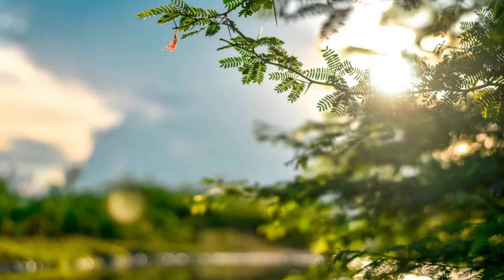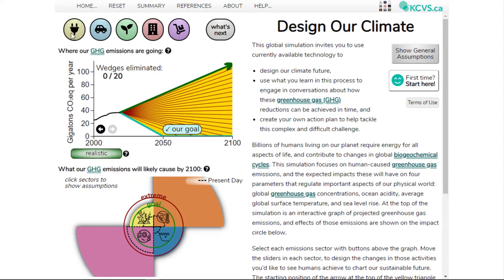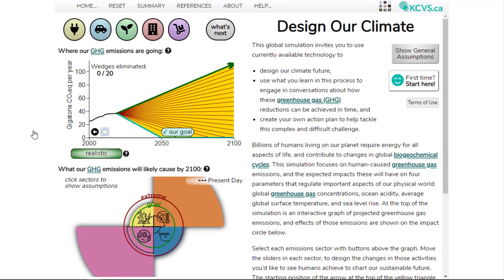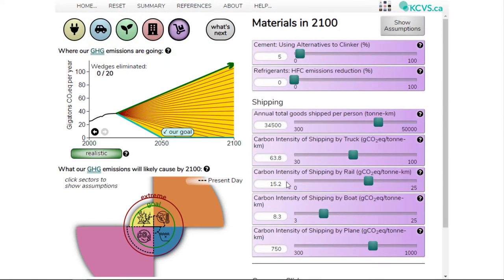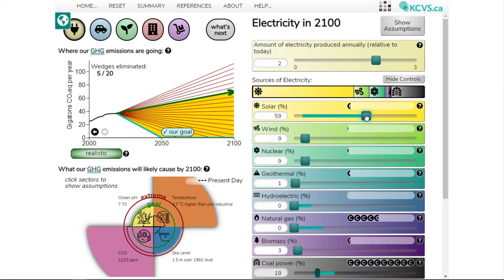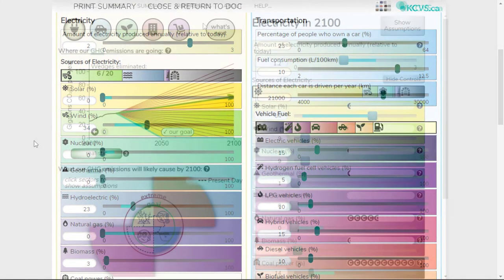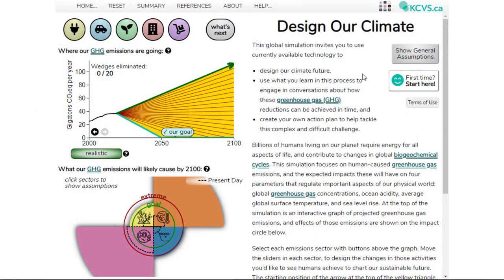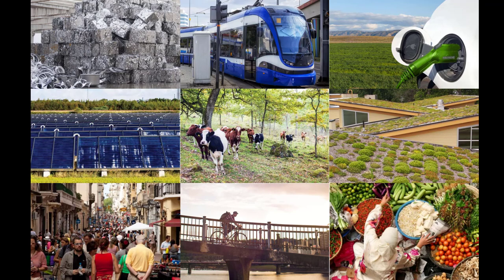Introduction to the Design Our Climate Simulation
The Design our Climate Simulation (DOCs) is an interactive learning tool by the King's Centre for Visualization in Science that allows used to design their own climate future. Make choices included in five sectors: Electricity, Transportation, Land Use, Buildings, and Materials, and try to mitigate greenhouse gas emissions for a better future!